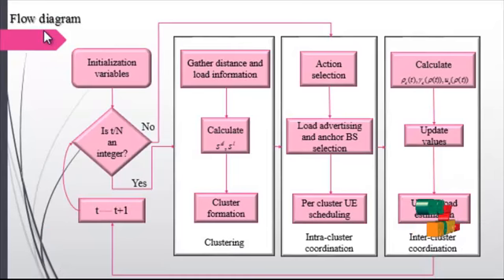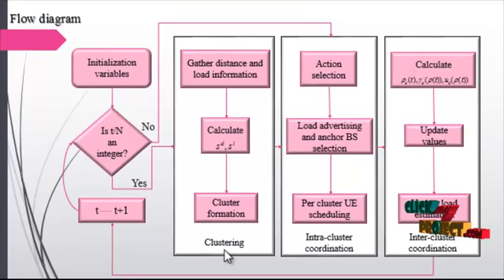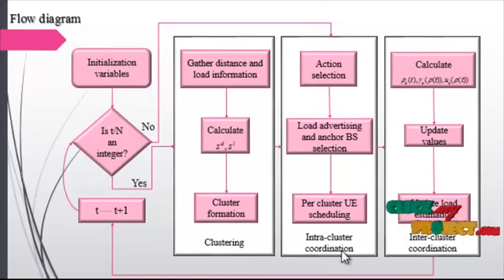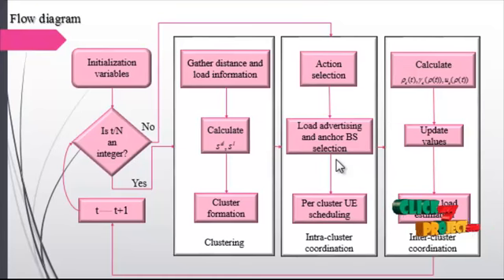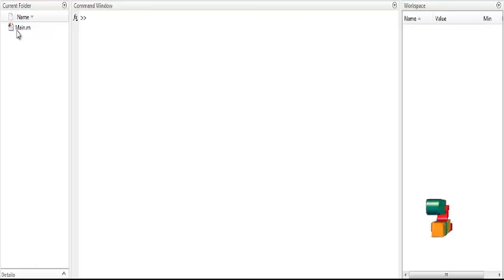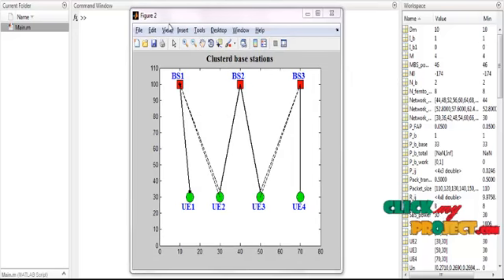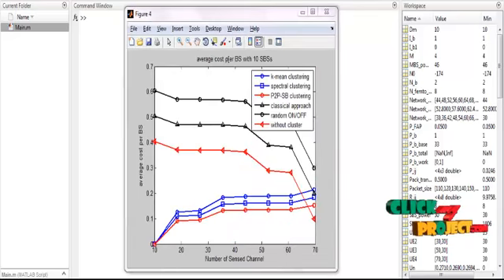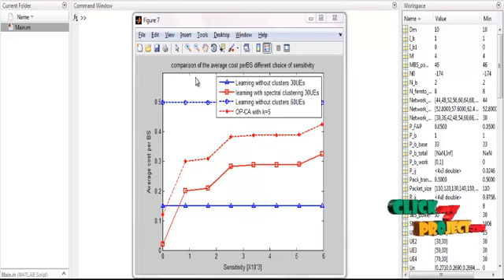Dynamic Clustering and ON/ OFF Strategies | Final Year Projects 2016 - 2017